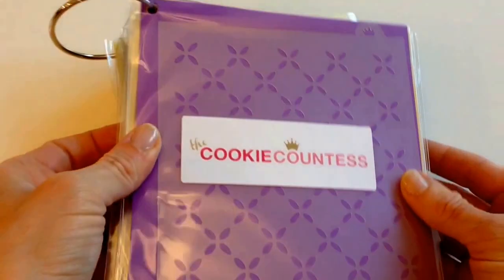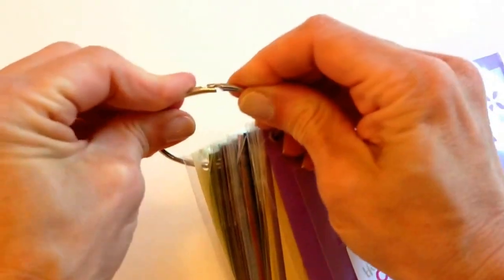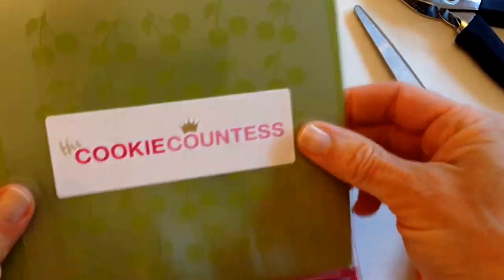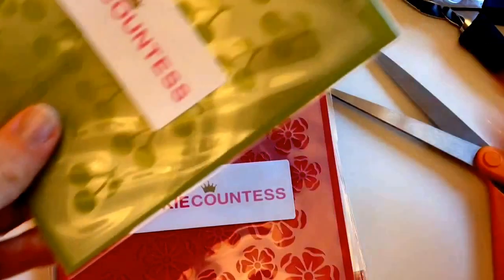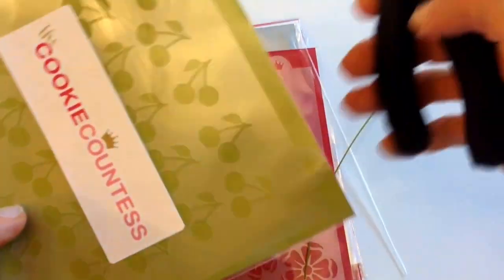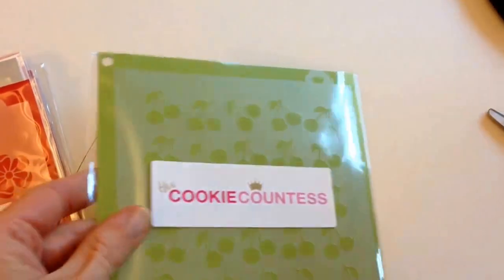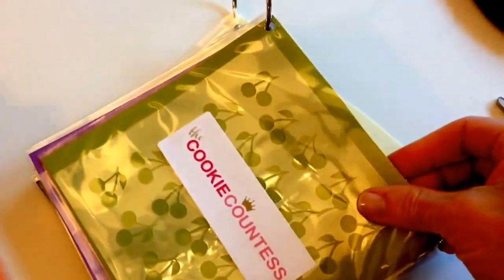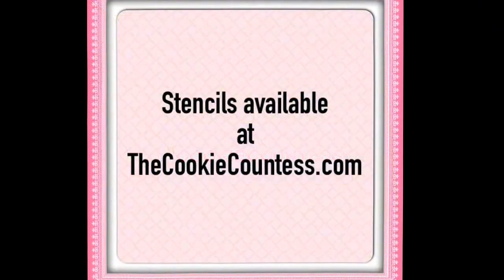Storing your Cookie Countess stencils!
An easy and inexpensive way to store your Cookie Countess stencils!